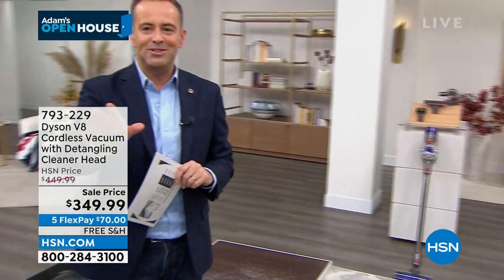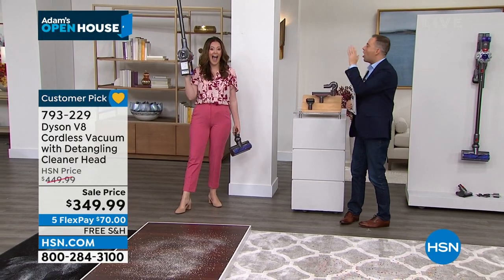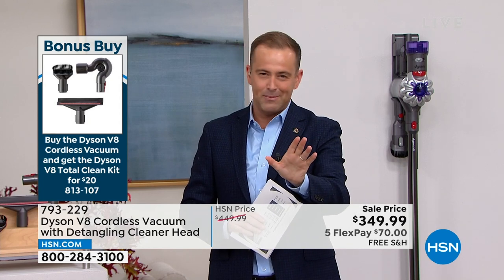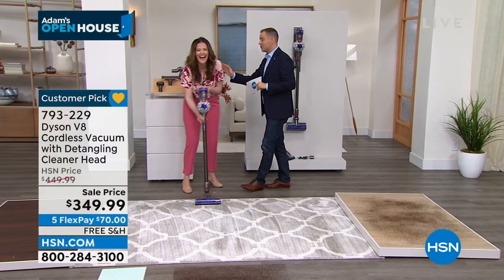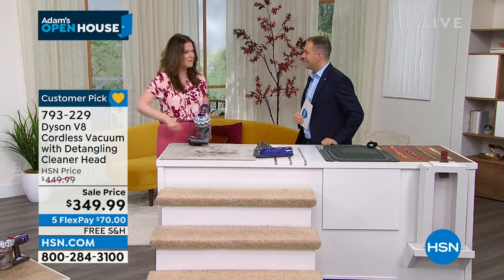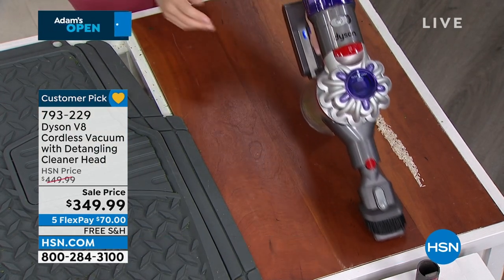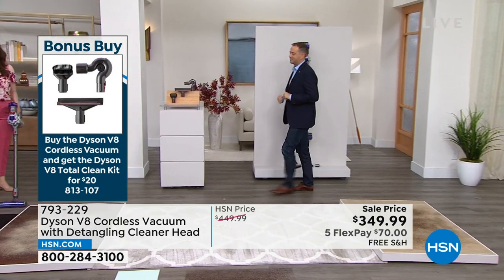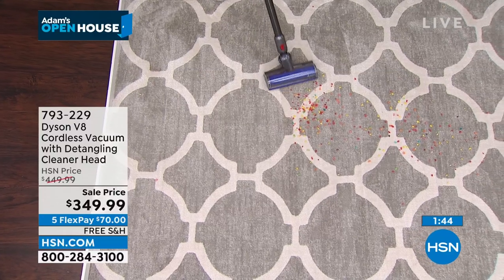Dyson V8 Cordless Vacuum with Hair Detangling Cleaner He...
Dyson V8 Cordless Vacuum with Hair Detangling Cleaner Head
With strong suction for versatile cleaning, the cordless Dyson V8 is engineered for everyday, quick cleans. It delivers 10% more suction than the Dyson V7 and has two modes, powerful suction mode and max mode. In powerful suction mode you get up to 40 minutes of run time when using nonmotorized tools.

    Vacuum cleaner
    Motorbar cleaner head
    Wall docking station
    Combination tool
    Crevice tool
    Hair screw tool
    Charger
    Instructions